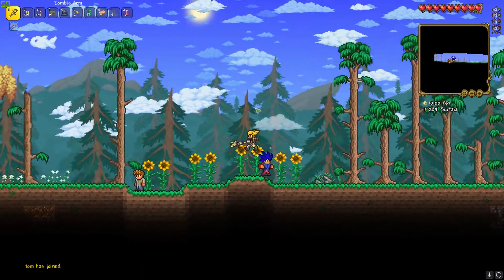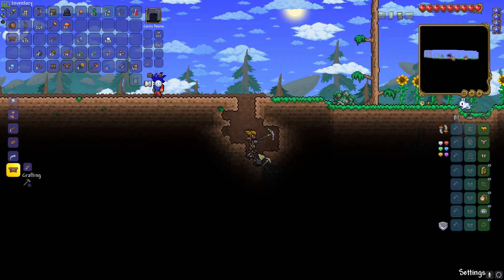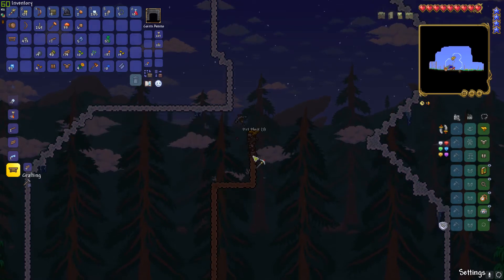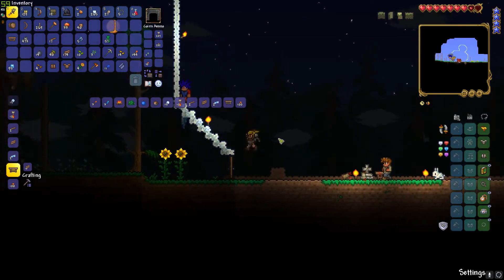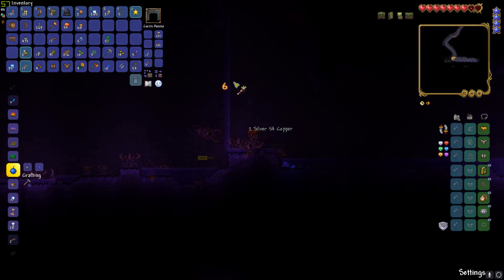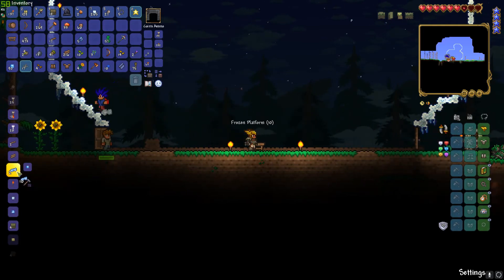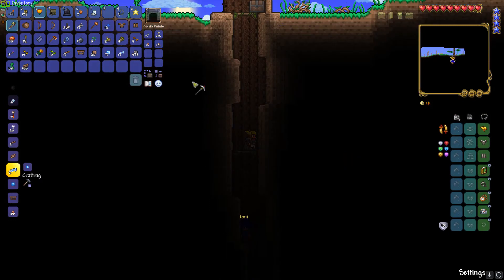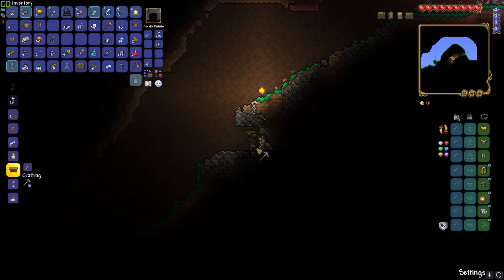Jeremy the Snowman's Shack! | Terraria Lets Play Ep 1